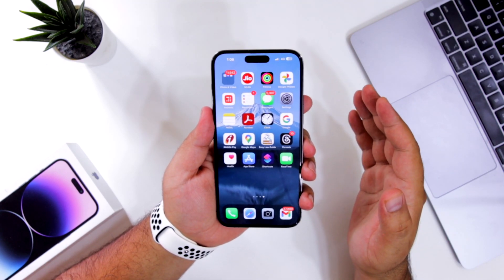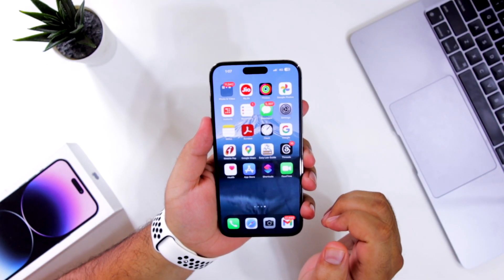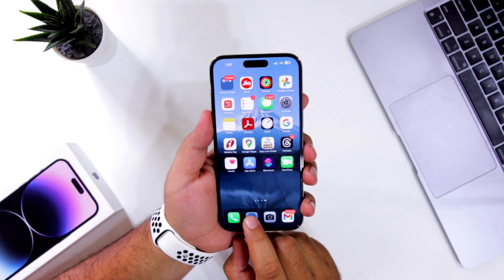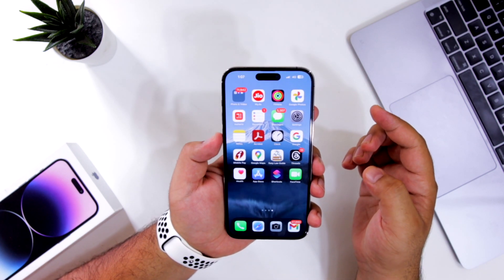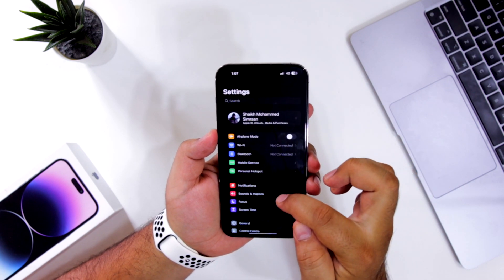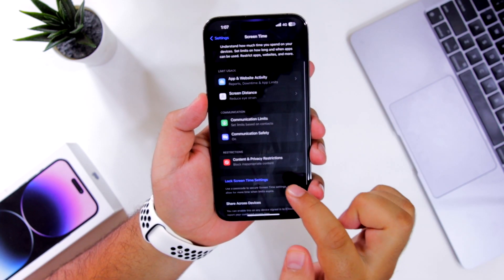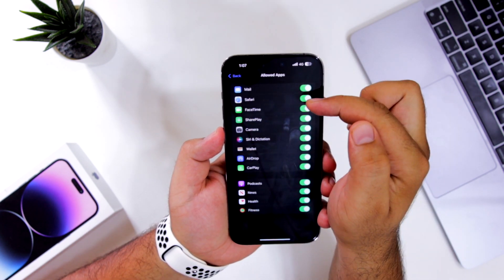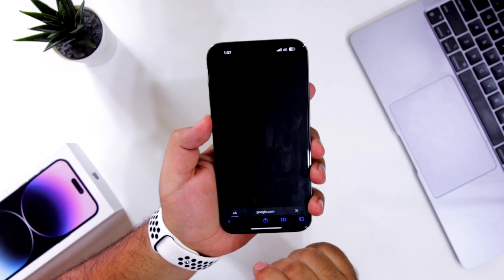How to Delete Safari Browser from iPhone/iPad?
In this video, I showed step by step guide on how to delete safari browser from iPhone or iPad.